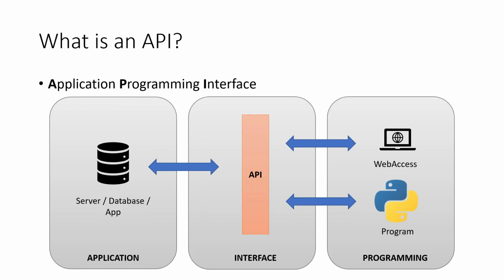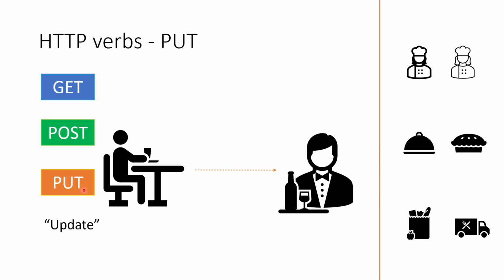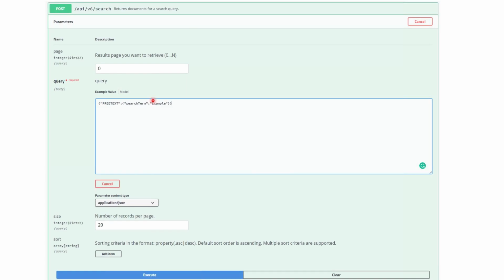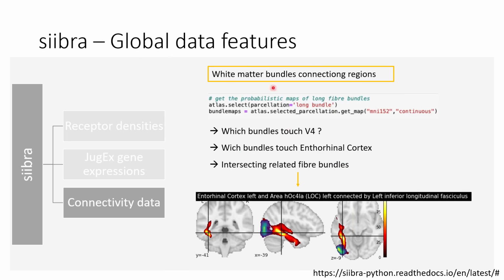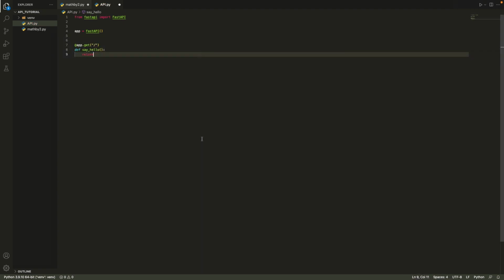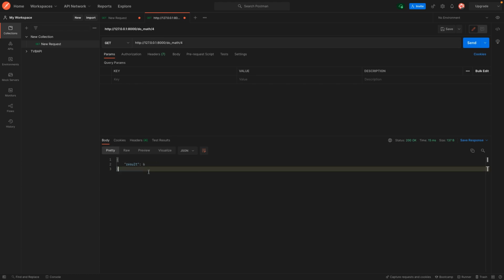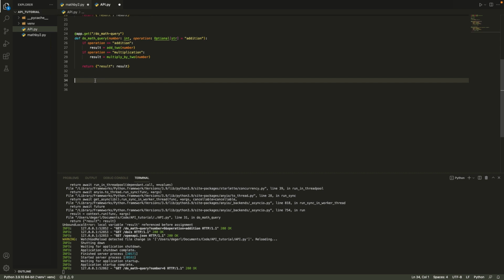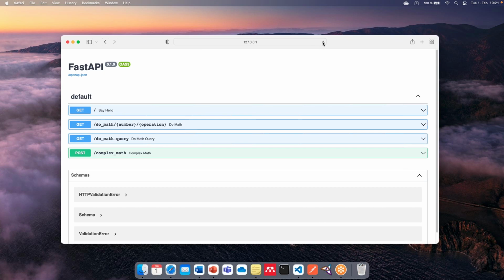APIS - Interfacing tools and services - Dr. Konstatin Bülau, Lion Deger